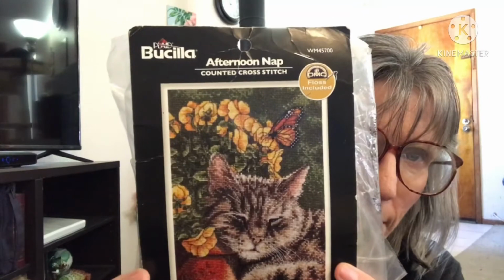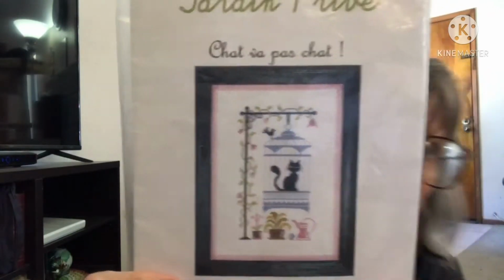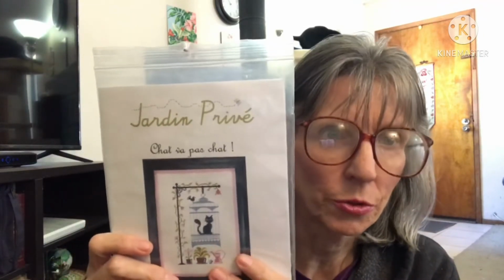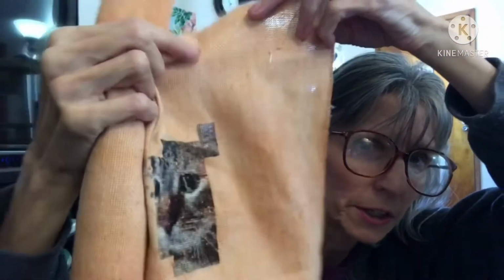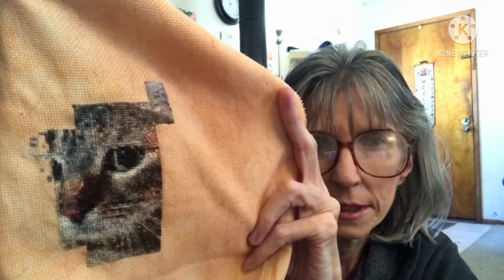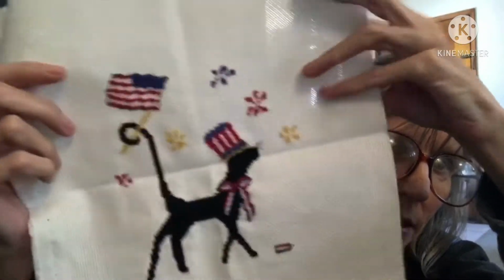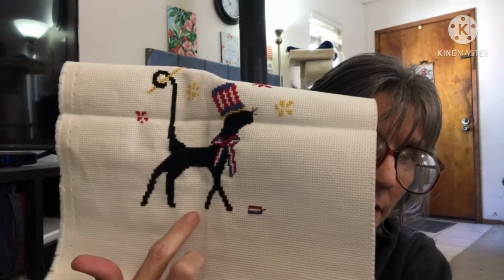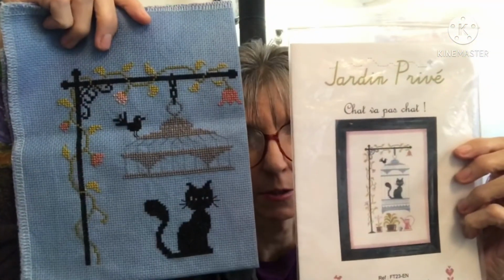Flosstube Stitchy Update ( Stitch-Maynia Wrap-Up and New Rotation)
Mentions
You can find Dean and Nala on Instagram, YouTube and Facebook all under 1bike1world. Check them out!

I do a wrap-up of all the stitching I did during Stitch-Maynia. I did have 2 finishes which I am so happy about. I also talk a little bit about changing the order of my rotation.